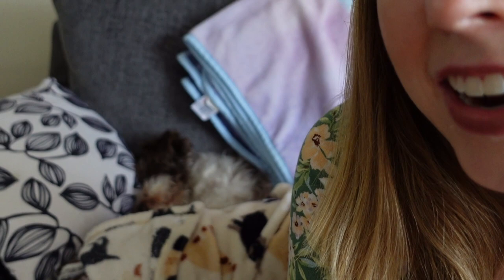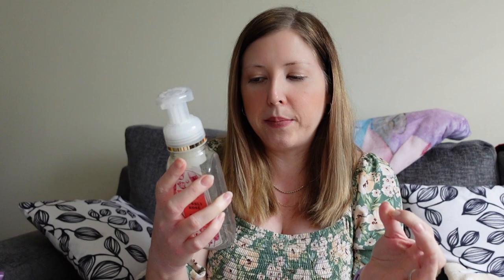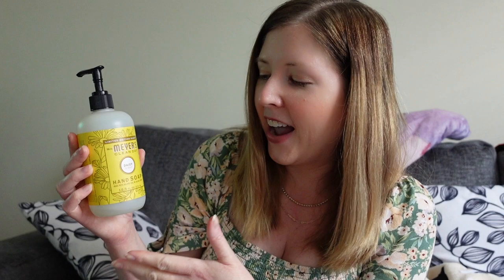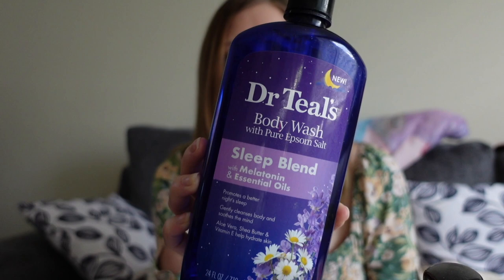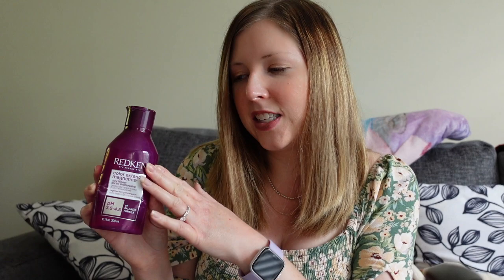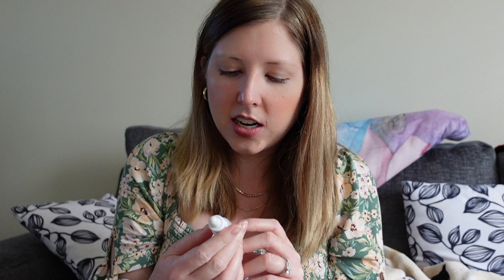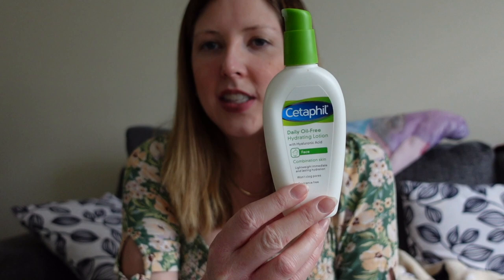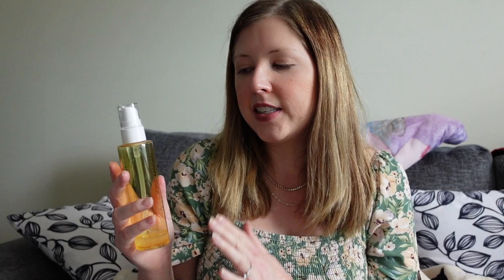2022 Summer Empties | Bath and Body Works, Body Care & Skin Care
In this video, I share a bunch of products that I used up. We chat about my latest Bath and Body Works, body care, makeup and skin care empties.